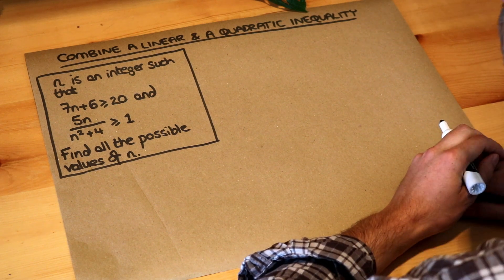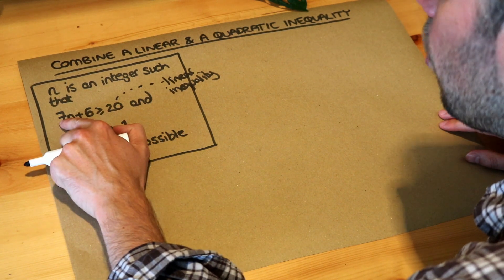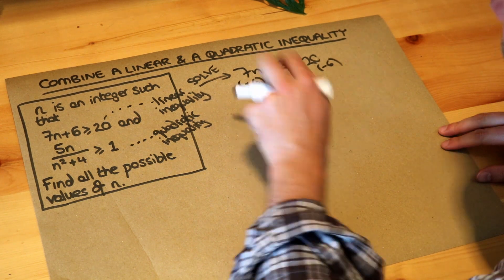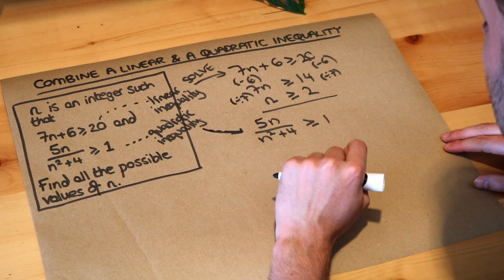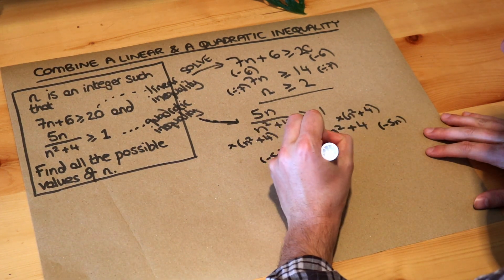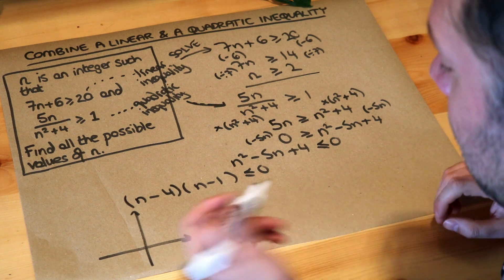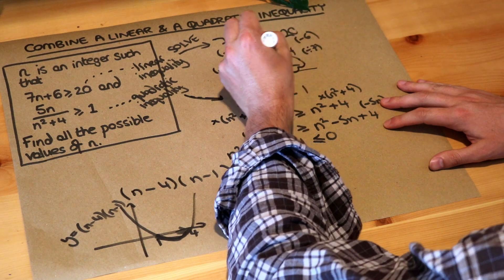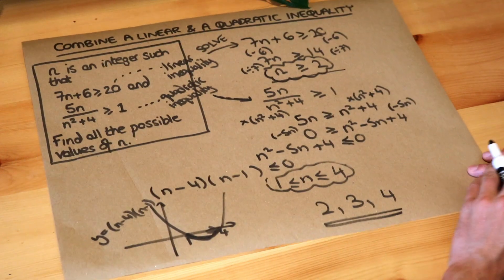Combine a linear and a quadratic inequality.